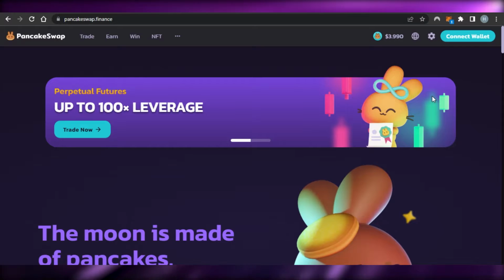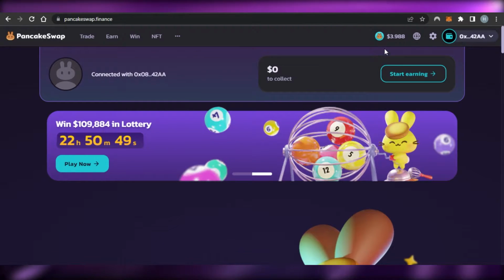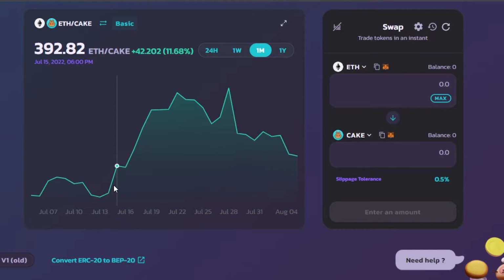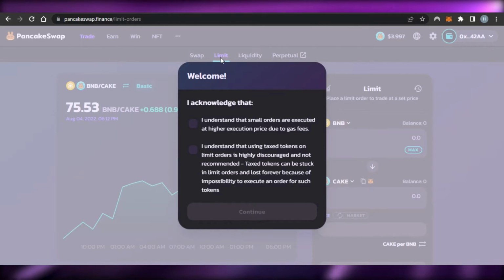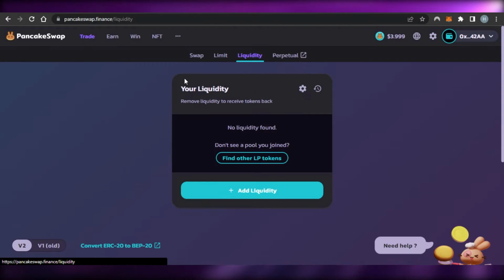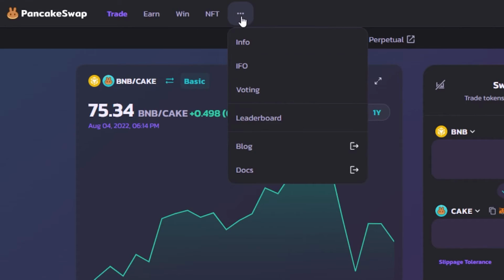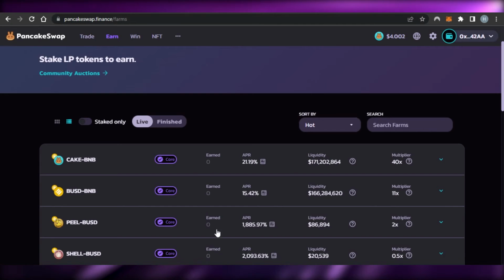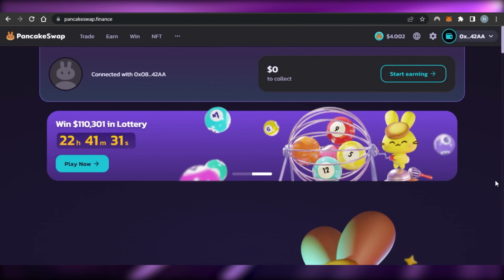How To Use Trustwallet And Metamask (PancakeSwap Tutorial)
In this video I show you How To Use Trustwallet And Metamask (PancakeSwap Tutorial). This is super easy and learn to do it in just a few minutes by following this helpful tutorial.